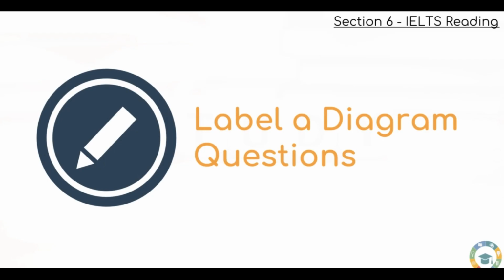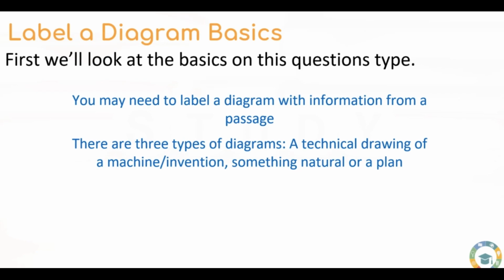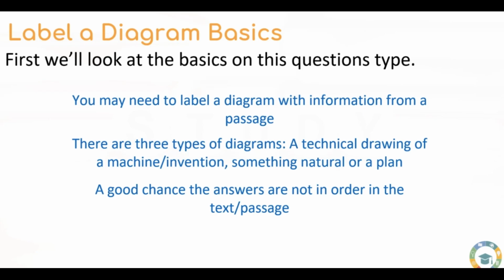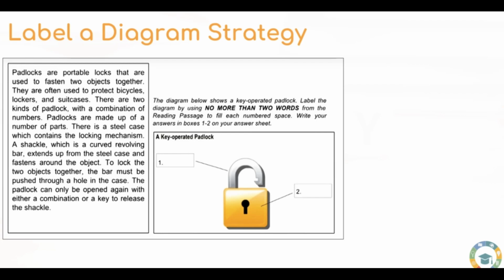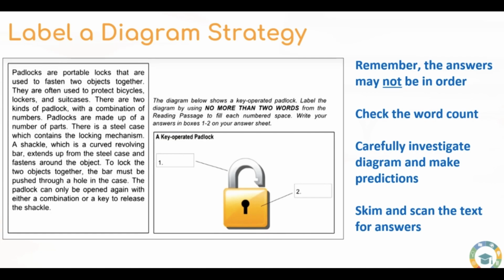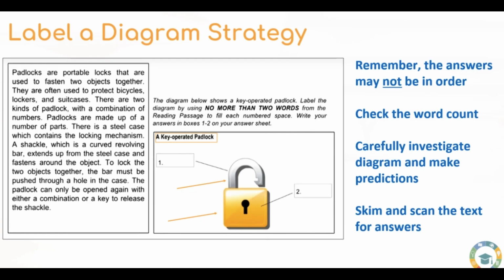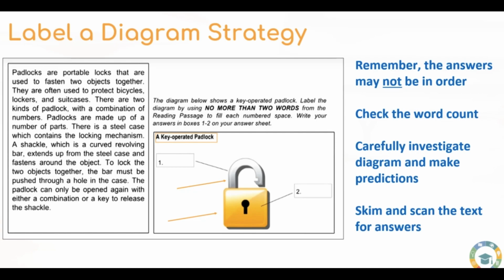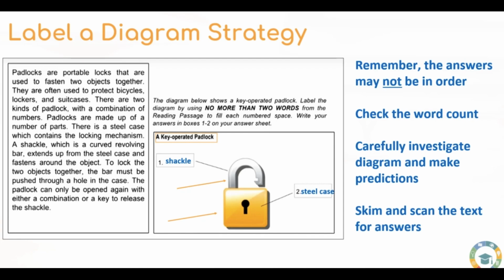Label a Diagram Questions, IELTS Reading Tips and Tricks